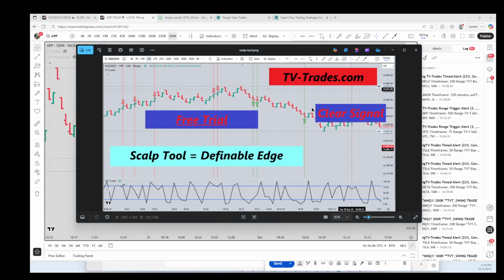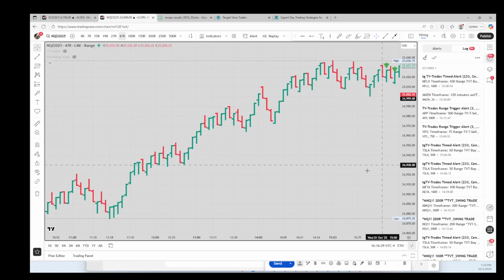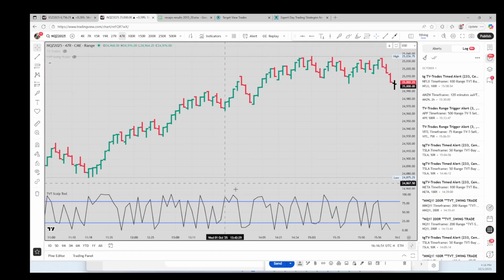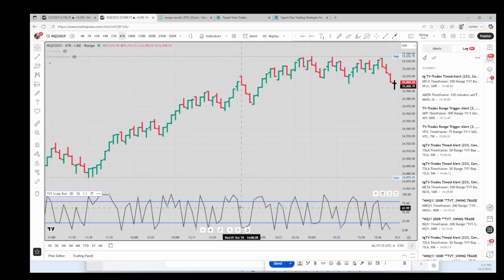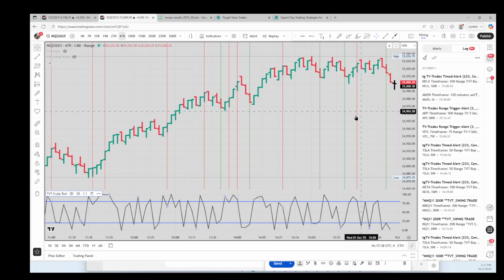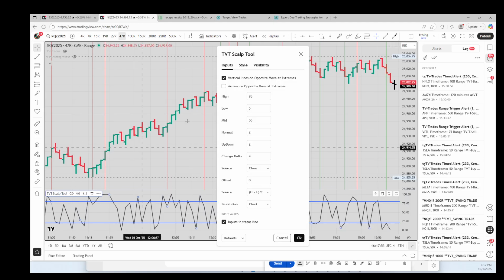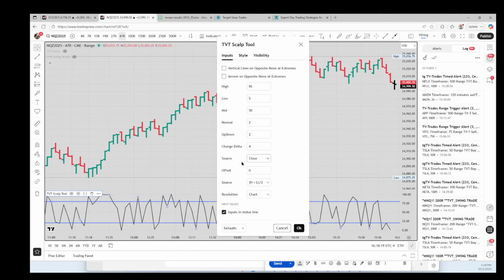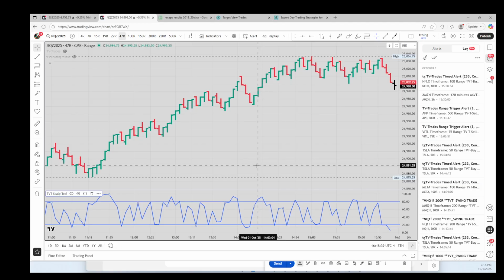TV-Trade Scalp Beta - V 2.0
This is just a quick video about how to use the new beta version of the scalp tool as we did today to make over $6,000 in our 1.5 hour session!